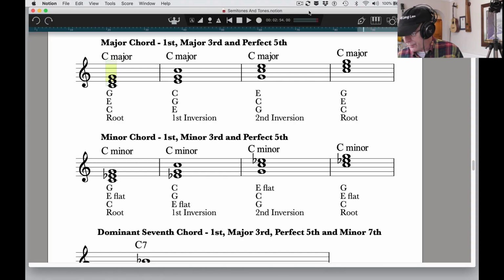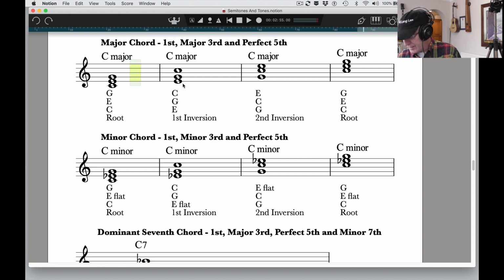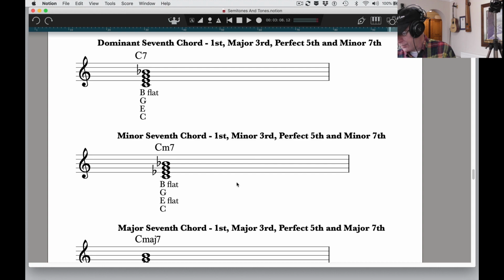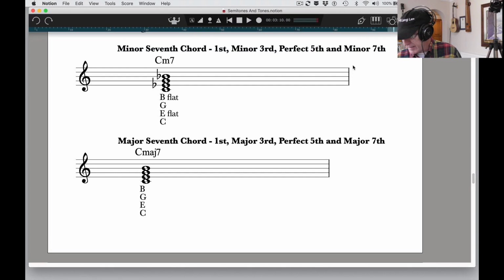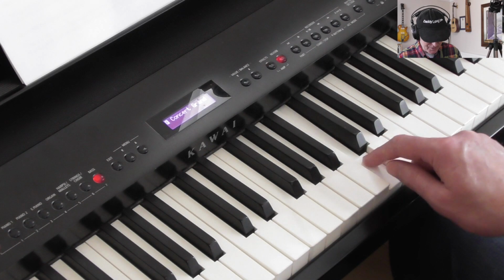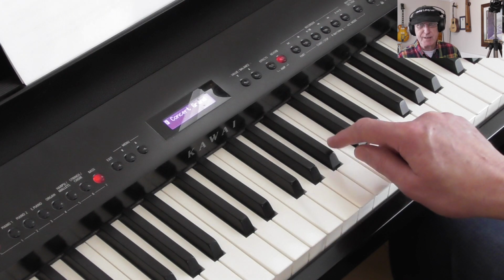Understanding Chords - major/ minor/ dominant seventh (7)/ minor seventh/ & major seventh.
Here I help you get to grips with the construction of these chords and explain some of their uses.  I have made this very easy to understand with the use of  both software and a keyboard.